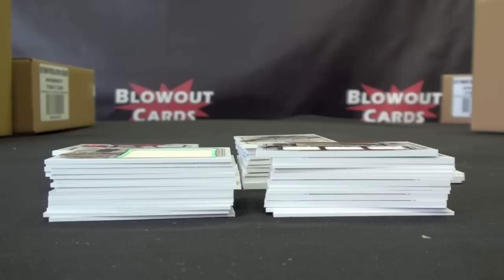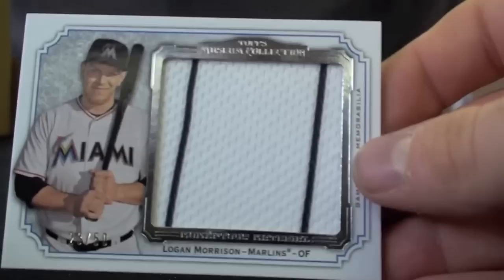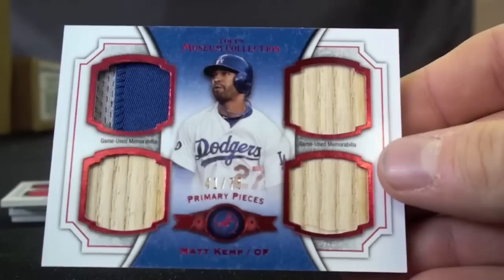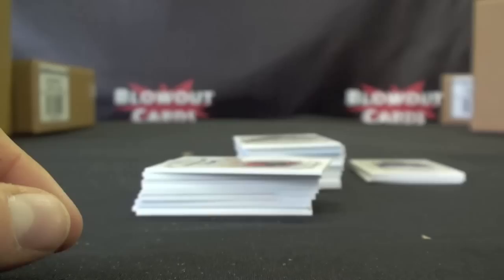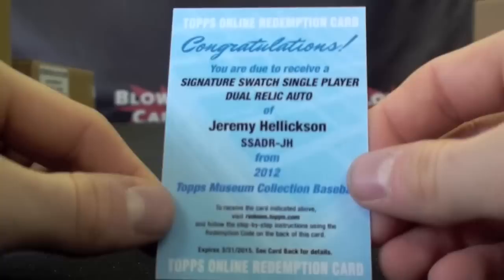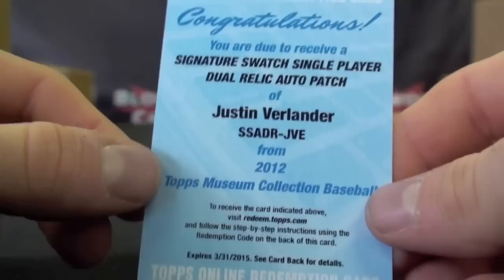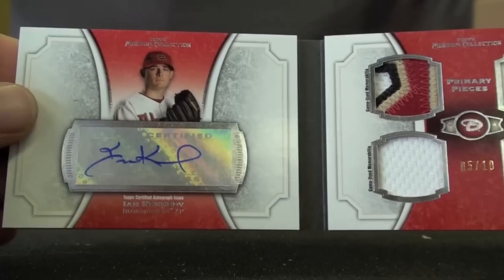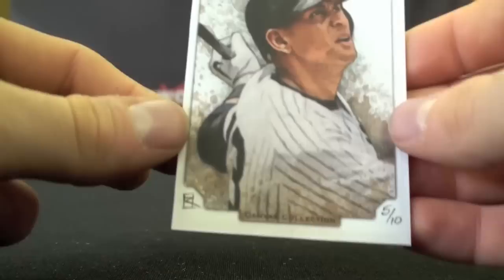Frank's 2012 Topps Museum Collection Baseball 12 Box Case Break Blowout Cards [HD]